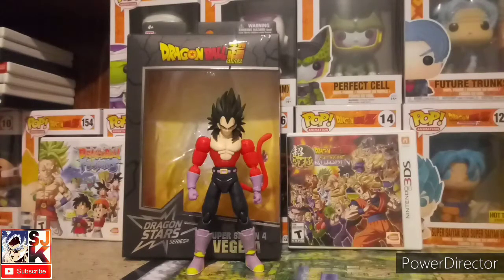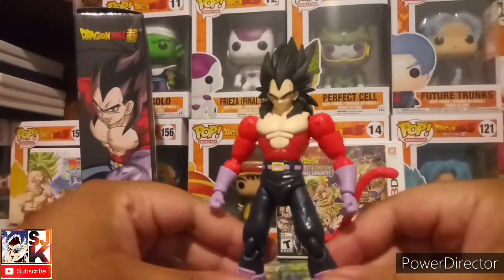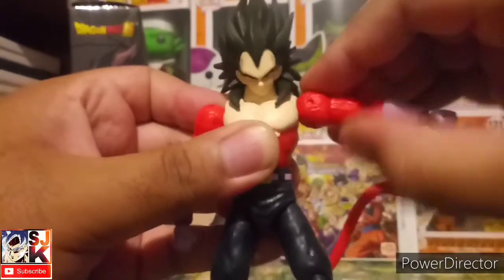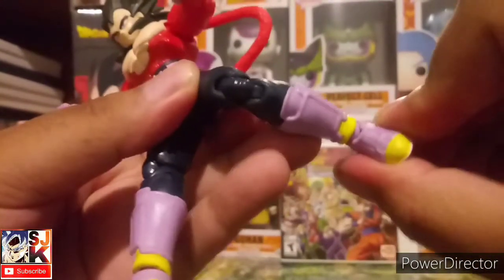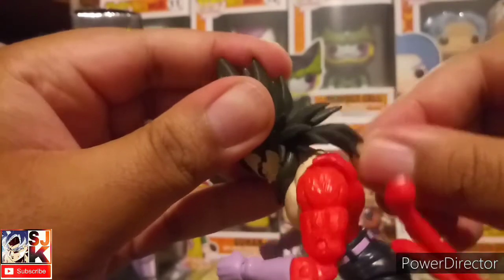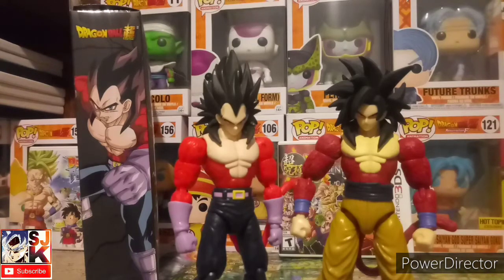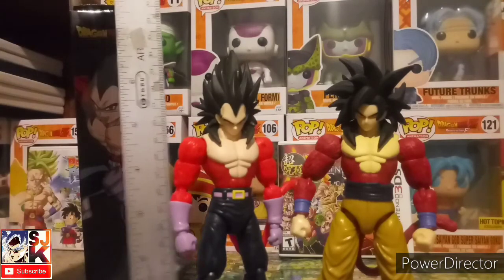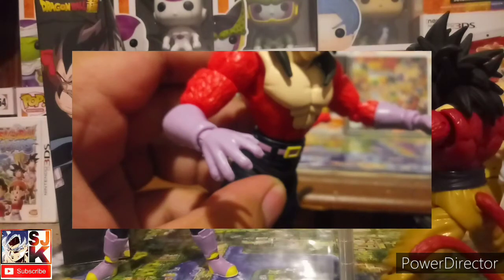Dragonball GT Figure Review . Dragon Stars Series Super Saiyan 4 Vegeta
Let's unbox and review this dragon stars series ssj4 vegeta!!!will this figure be as good or better than the dragon stars series ssj4 goku???let's find out together.